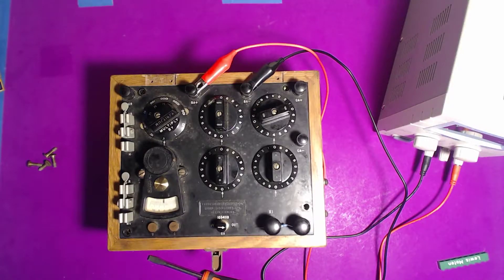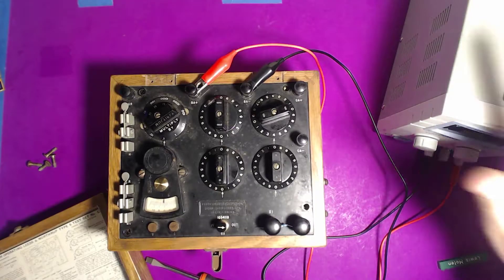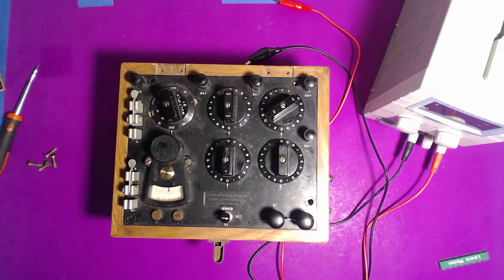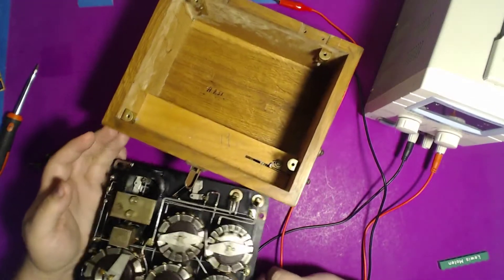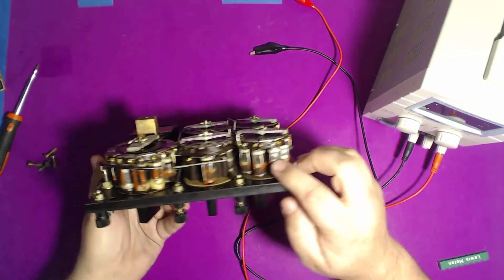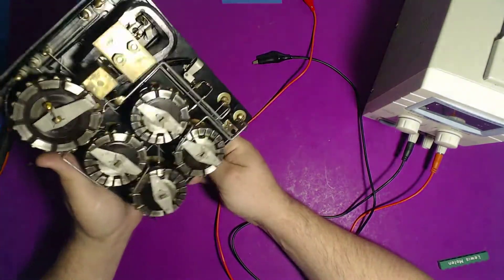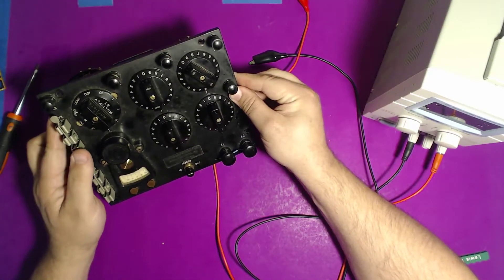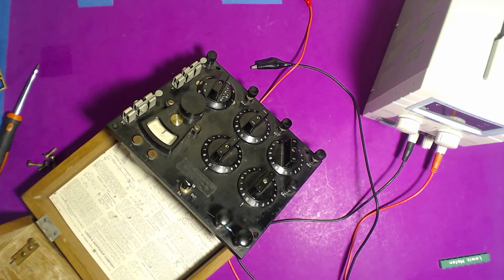Leeds & Northrup Type S Test Set No. 5300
Watch me measure the resistance of a resister using an antique device, and then tear it apart! Technology is based on Wheatstone's Bridge.